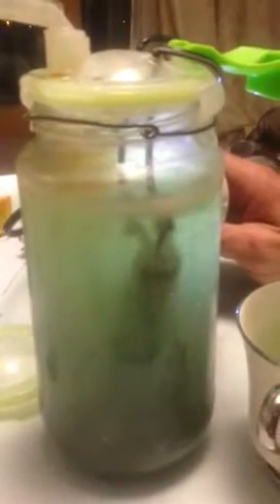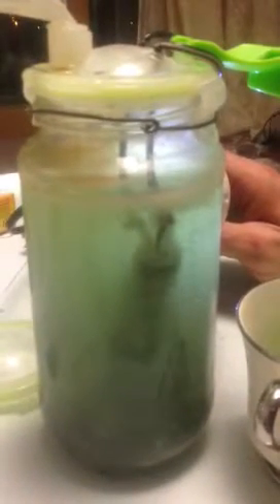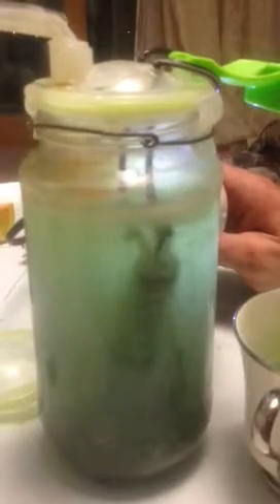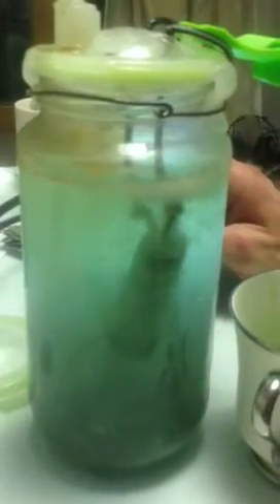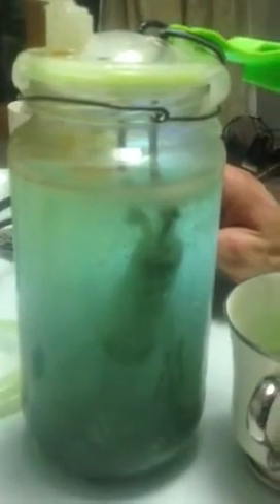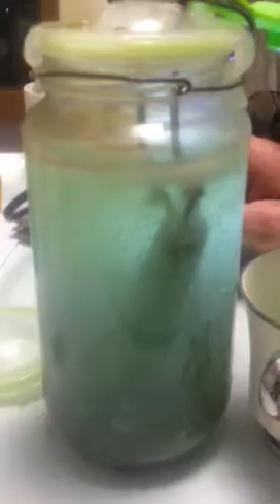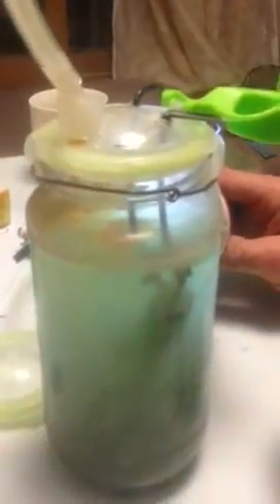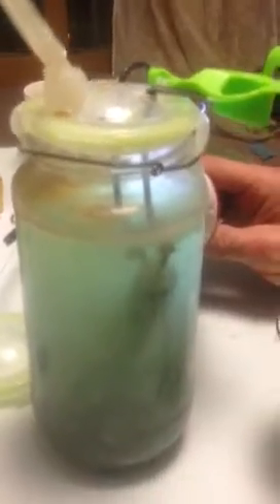Water generator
Water gen made with a kitchen whisk